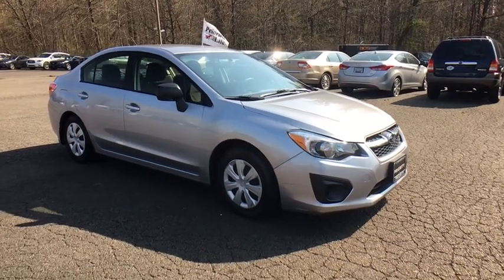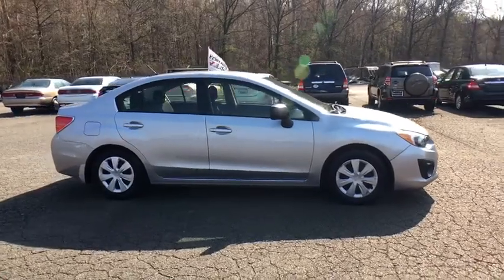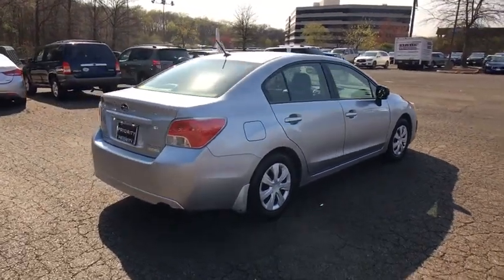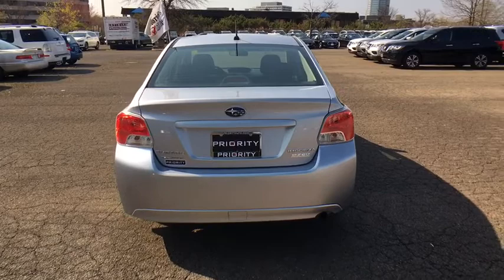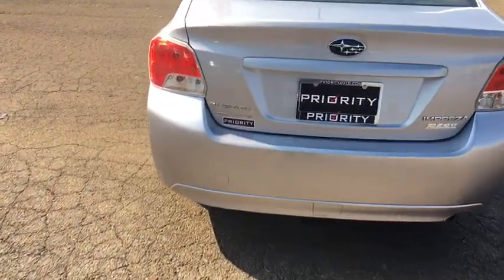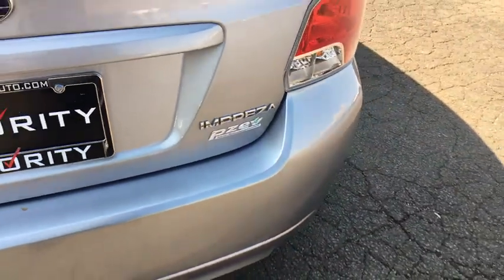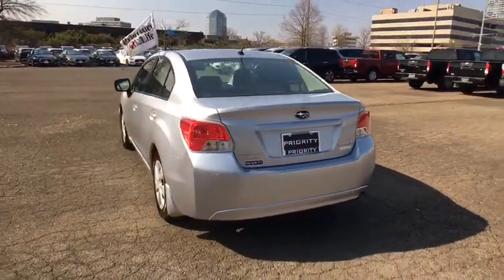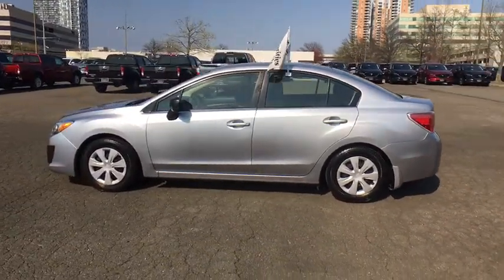2013 Subaru Impreza Vienna, Fairfax, Chantilly, Alexandria, Arlington, VA P10210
Ice Silver Metallic U 2013 Subaru Impreza available in Vienna, Virginia at Priority Nissan Tysons. Servicing the Fairfax, Chantilly, Alexandria, Arlington, VA area.

Subaru ImprezabrbrAll Pre Owned vehicles receive Priorities for Life which includes Complimentary oil changes for life , Complimentary VA state inspections for life and Complimentary towing to dealership. Priority Certified vehicles receive Complimentary Lifetime Powertrain warranty with unlimited mileage for as long as you own the vehicle !! Please ask your sales person for additional details.brbrAwards:br * 2013 IIHS Top Safety PickbrbrAt Priority Nissan / Mazda we believe in MARKET VALUE PRICING all vehicles in our inventory. We use real-time Internet price comparisons to constantly adjust prices to provide ALL BUYERS The BEST PRICE possible. We do not mark them up, to mark them down! We utilize state-of-the-art technology to constantly monitor pricing trends in order to offer our shoppers the best competitive pricing and value. Our entire team is committed to helping you buy a car the way we would want to buy a car!